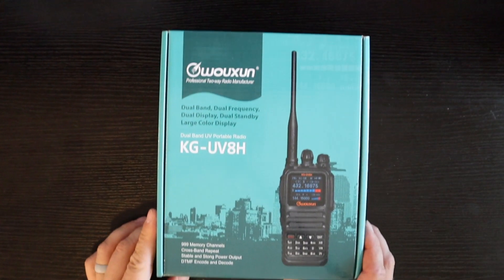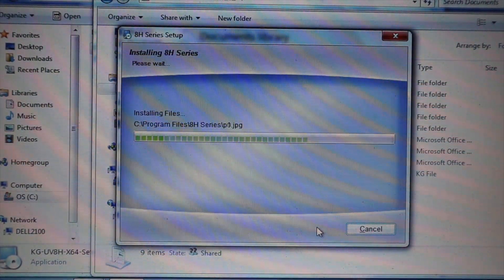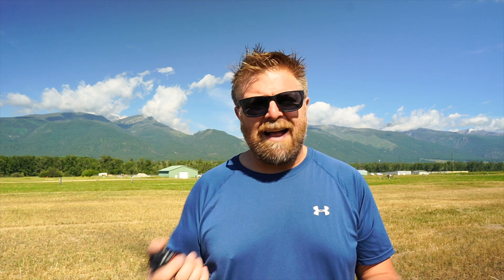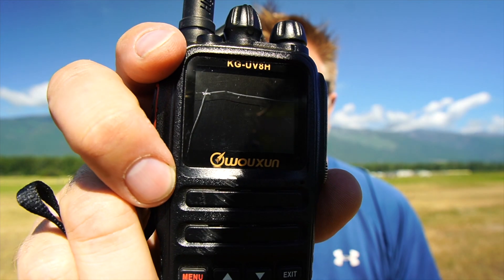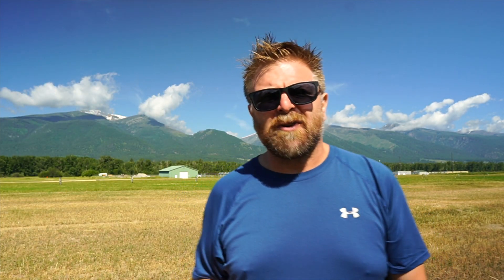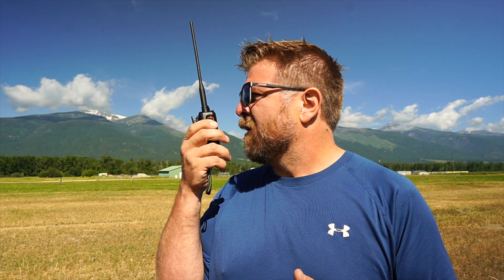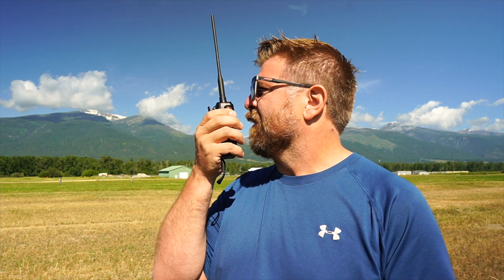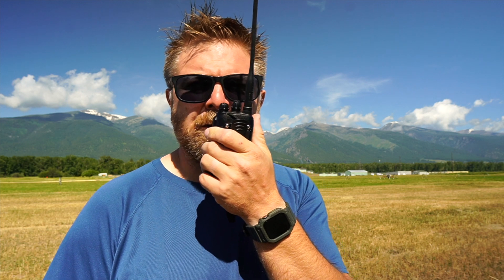If you liked the Wouxun KG-935G, You'll Love The KG-UV8H !!! GMRS to HAM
For the longest time, the Wouxun KG-935G was my favorite radio. When it came time to bump up to the 2m and 70cm bands that my technician license allows me access to, I knew I wanted the radio it was based on, the KG-UV8H. Now, after six months worth of hard use, I can tell you this is my new favorite radio. Watch the video and find out why.